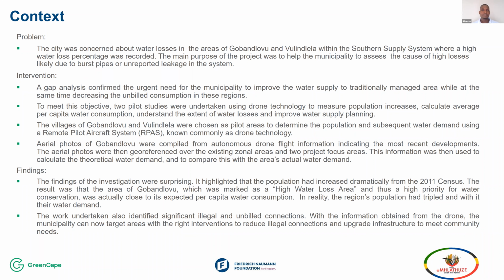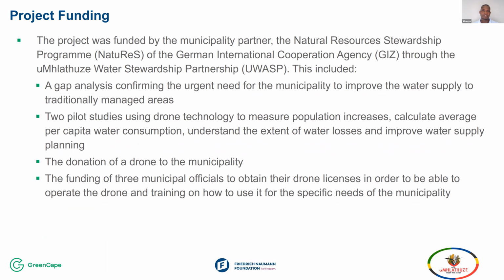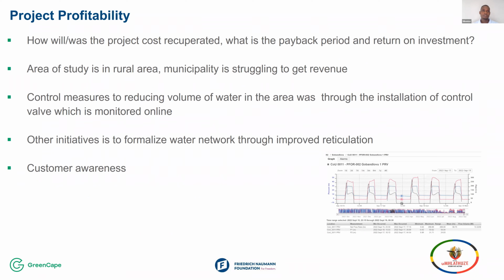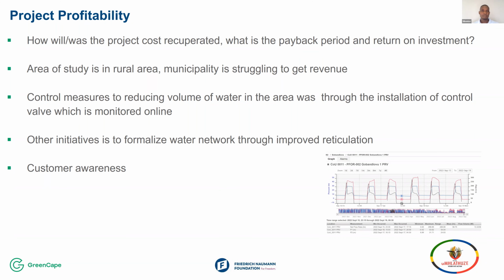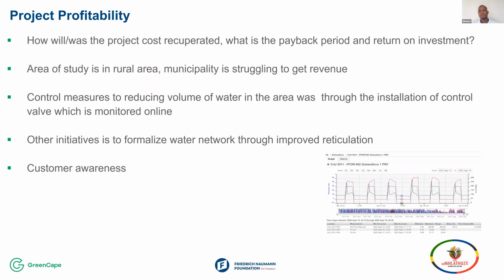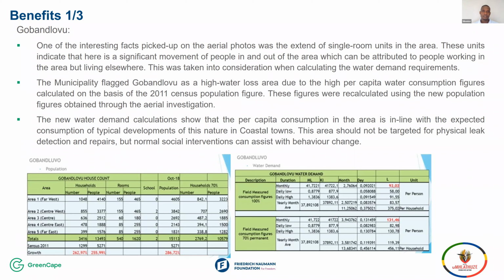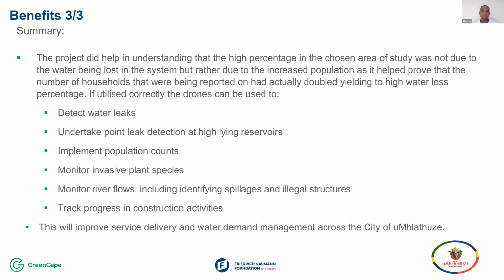Municipal Change Champions: City of uMhlathuze